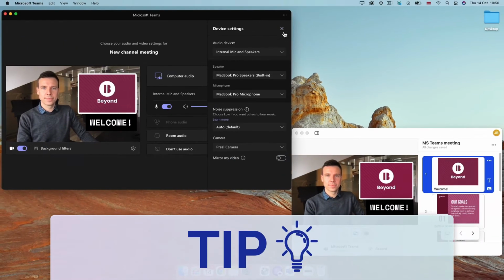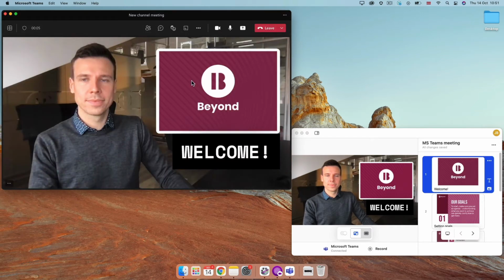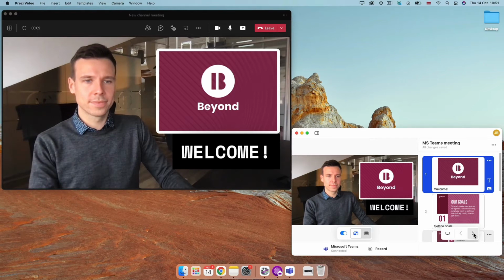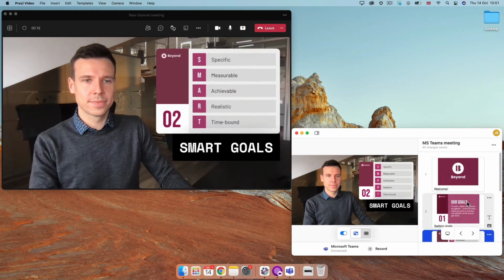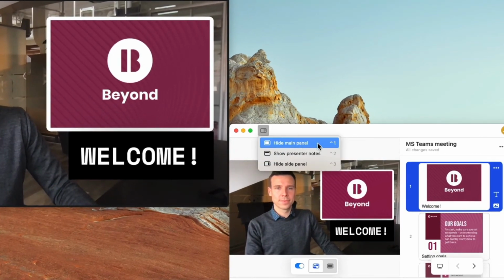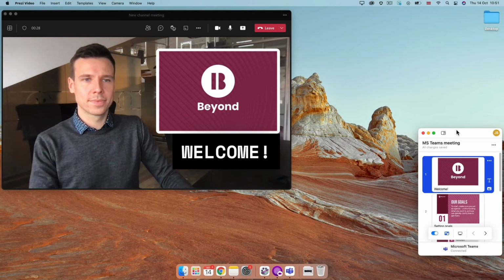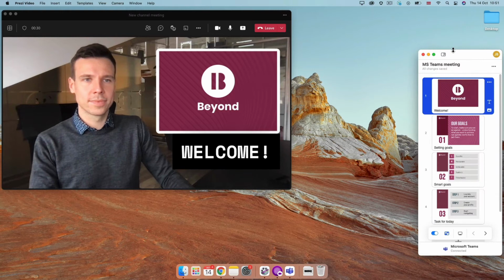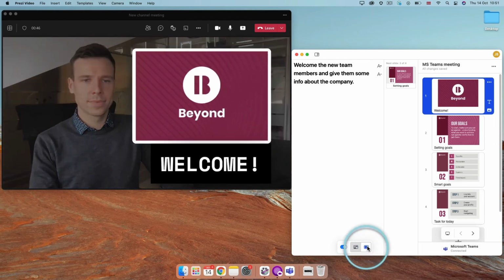How to use Prezi Video with Microsoft Teams on Mac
In this Prezi Video tutorial, you'll learn how to use Prezi Video with Microsoft Teams on your Mac computer. Prezi Video is a virtual presentation tool that brings any content, such as slides, images, GIFs, onto the screen with you in a natural and professional way. Use Prezi Video the next time you need to present on a Microsoft Teams for next-level engagement.